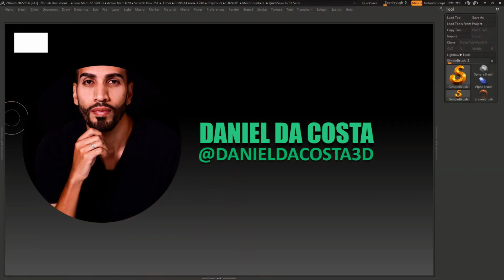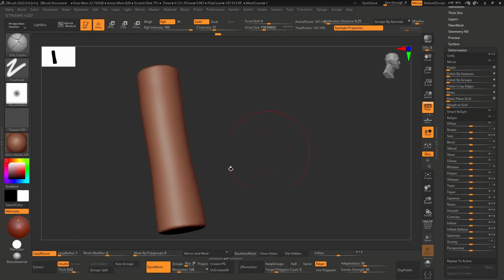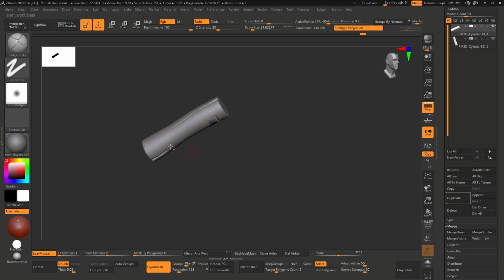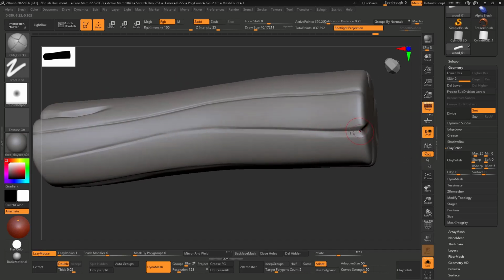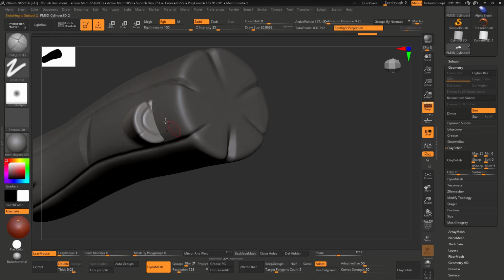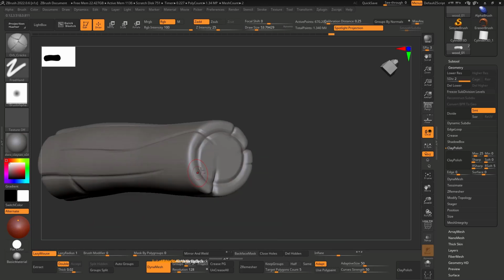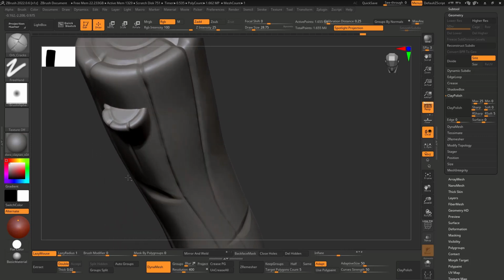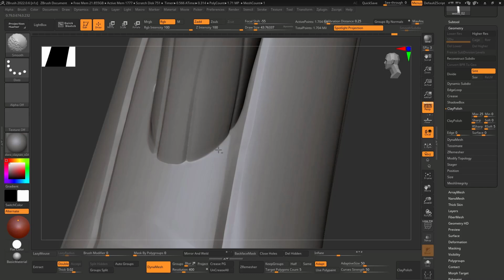Fence Series #01 - Sculpting The Highpoly in Zbrush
Hey guys! Here we have a super cool fence series step by step, where we gonna learn from sculpture to real-time render.